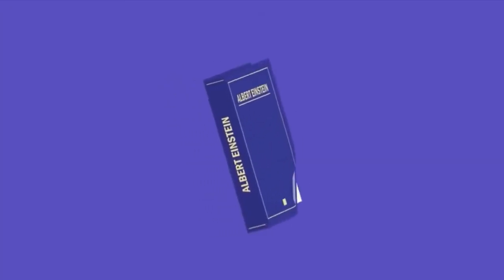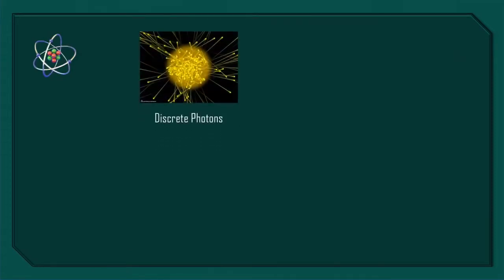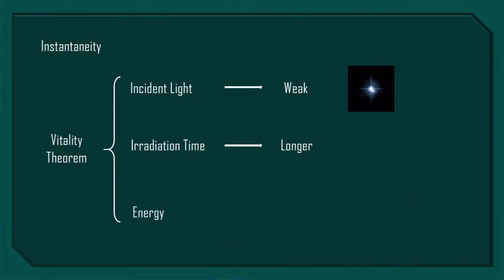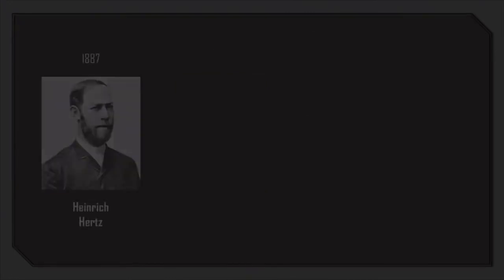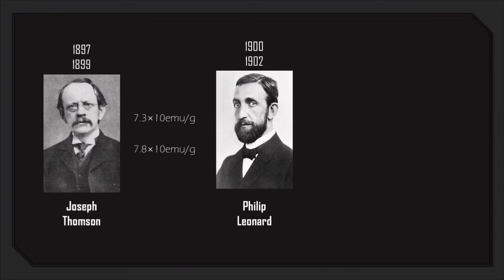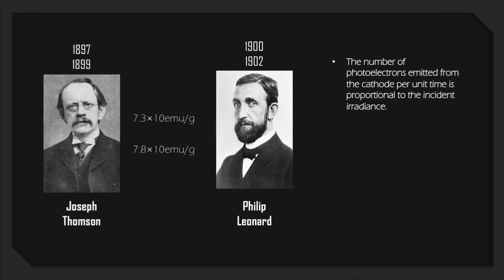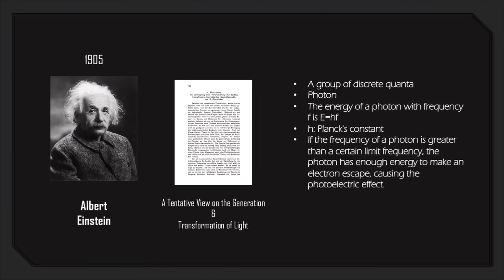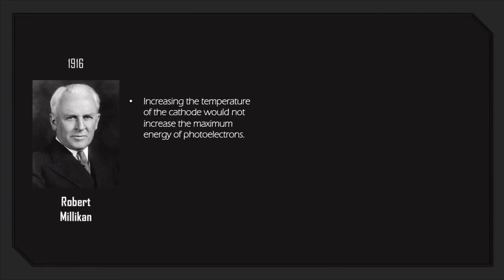Photoelectric Effect Part1